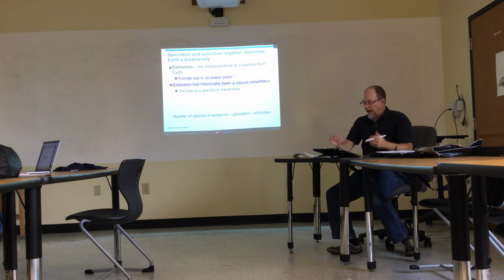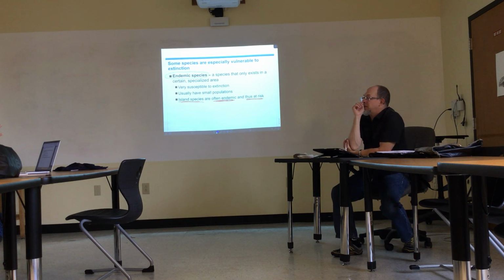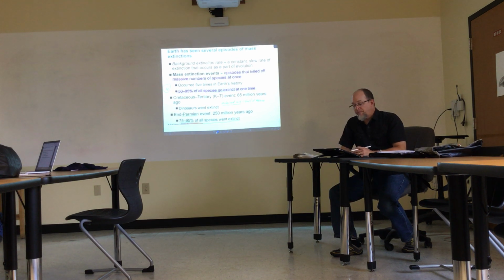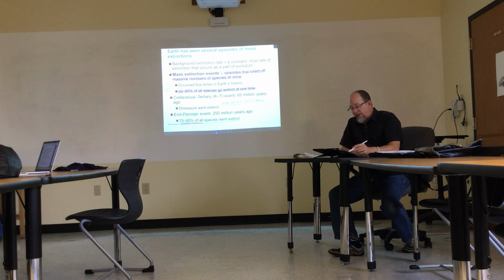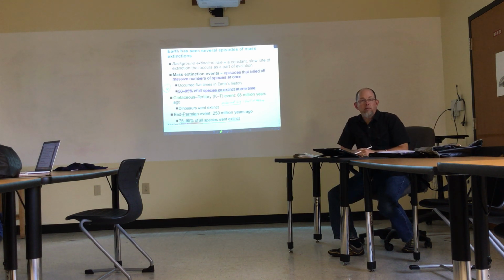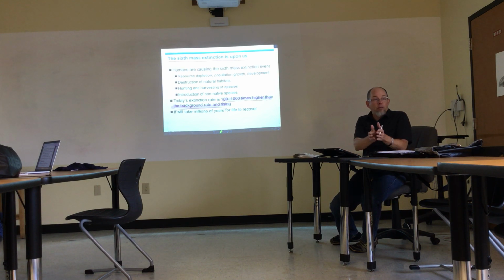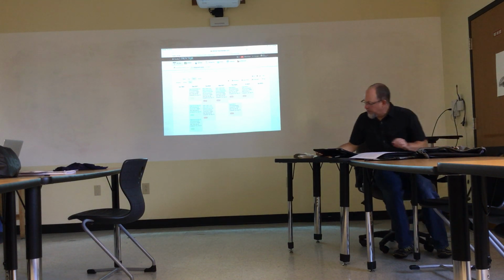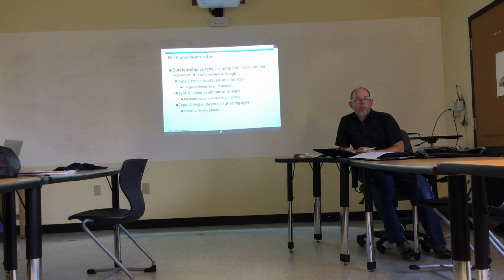Class discussion on population ecology #2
Class explores terms and concepts associated with the voice for the voiceless assignment.